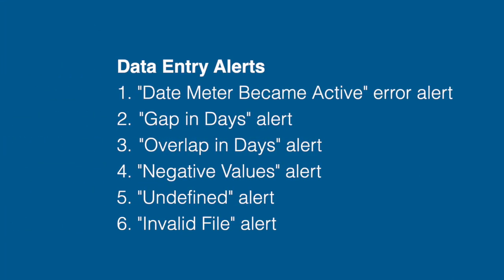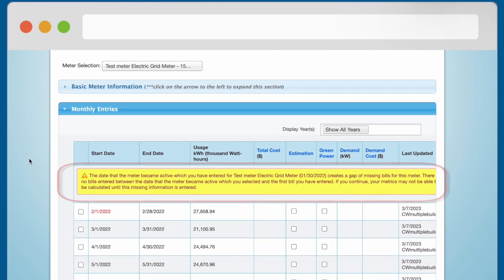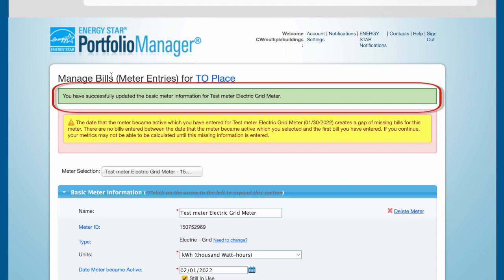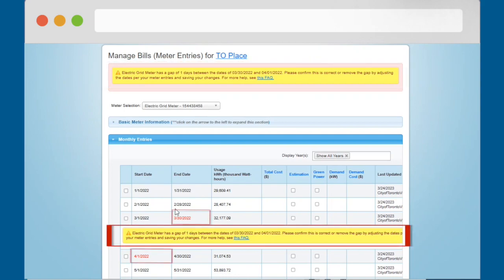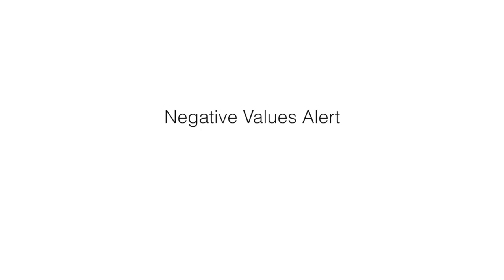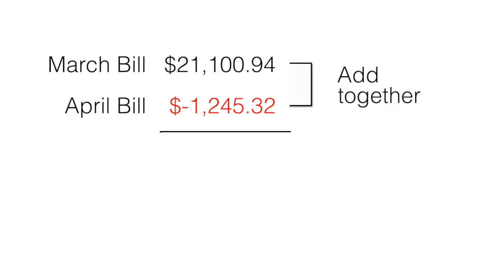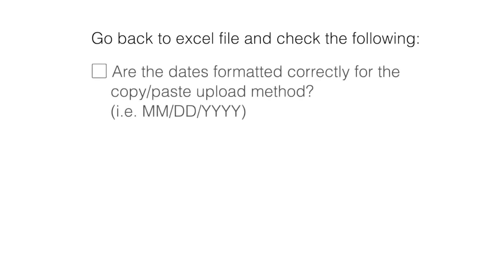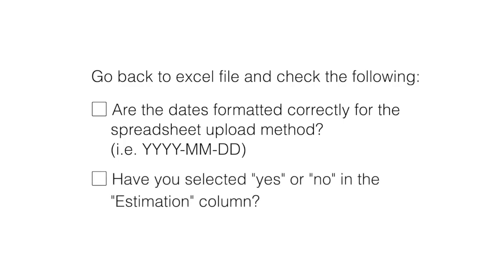Short 5 – Data Entry Alerts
This City of Toronto video series will show you how to use Energy Star Portfolio Manager to help track your building’s energy use and compare its performance to similar buildings across Canada. Portfolio Manager is a free, online energy benchmarking tool that also allows you to report your building’s energy and water use directly to the City of Toronto and the Ontario Ministry of Energy. This video covers how to fix common data entry alerts.

0:00 - Start
0:27 - Date Meter Became Active error alert
2:10 - Gap in Days alert
2:45 - Overlap in Days alert
3:16 - Negative Values alert
4:38 - Undefined alert
5:12 - Invalid File alert